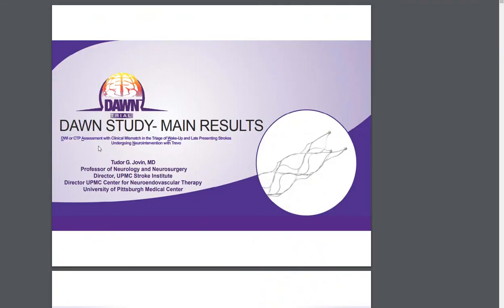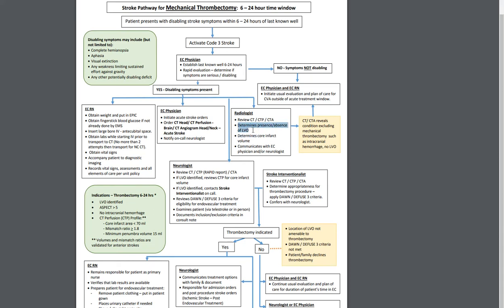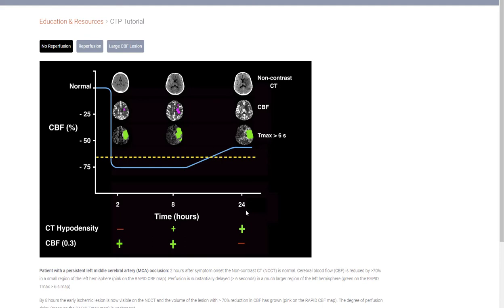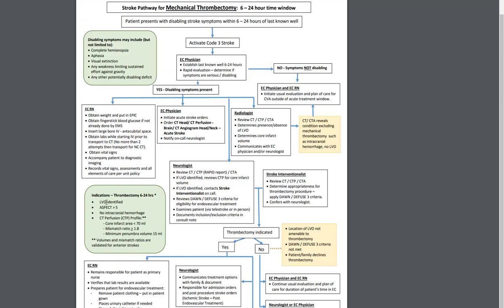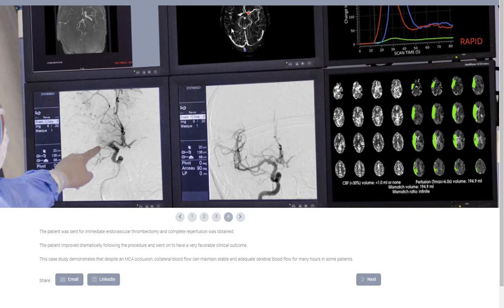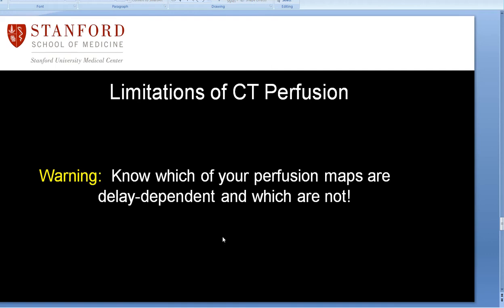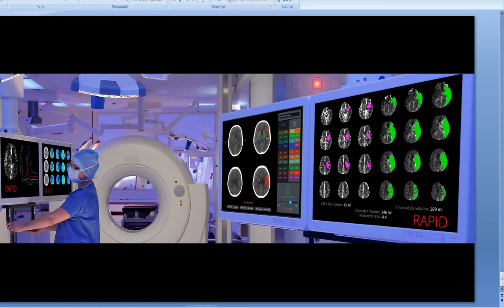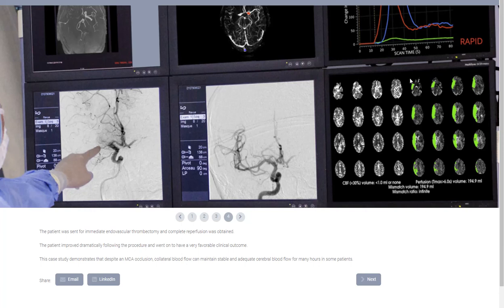Starting CT perfusion service using ischemaview/Rapid software for a community stroke center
Starting CT perfusion service using ischemaview/Rapid software for a community stroke cente